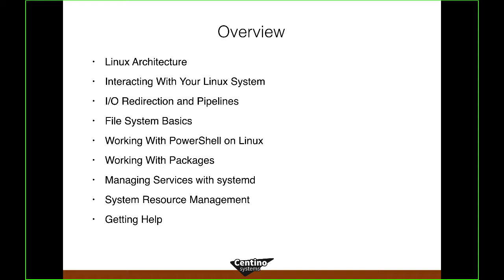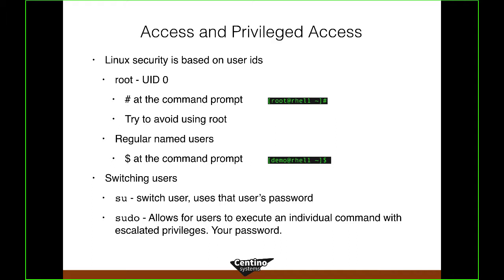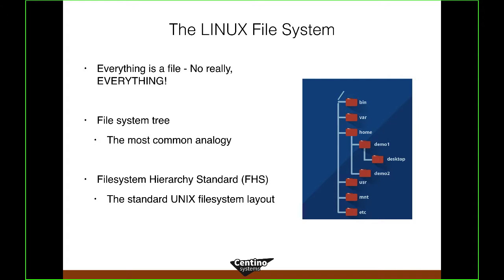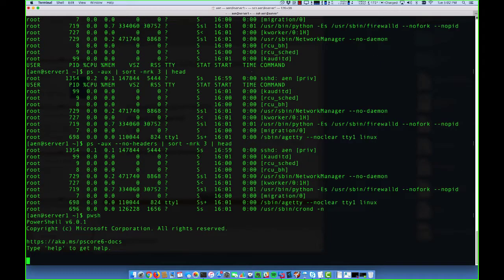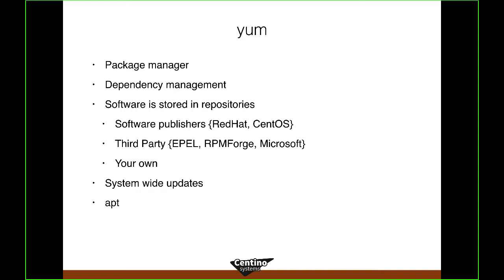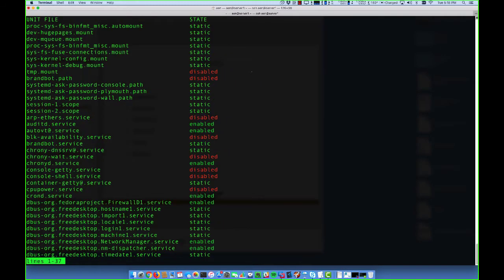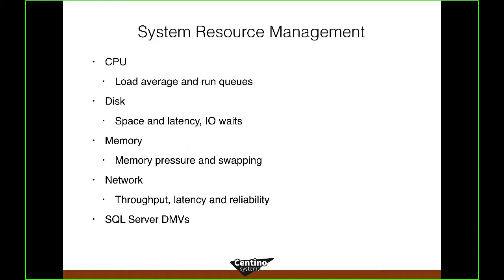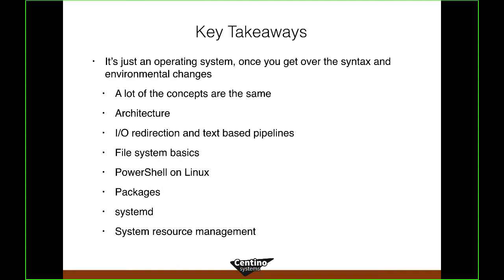PowerShell Chattanooga April 2018 - Linux OS Fundamentals for the PowerShell Pro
Presented by Microsoft MVP Anthony Nocentino. Owner and founder of

Linux OS Fundamentals for the PowerShell Pro PowerShell and SQL Server are now available on Linux and management wants you to leverage this shift in technology to more effectively manage your systems, but you’re a Windows admin, Don’t fear! It’s just an operating system. It has all the same components Windows has and in this session we’ll show you that. We will look at the Linux operating system architecture and show you how to interact with and manage a Linux system. By the end of this session you’ll be ready to go back to the office and get started working with Linux.
In this session we’ll cover the following
• Service control
• Package installation
• System resource management (CPU, disk and memory)
• Using PowerShell to interact with Linux systems